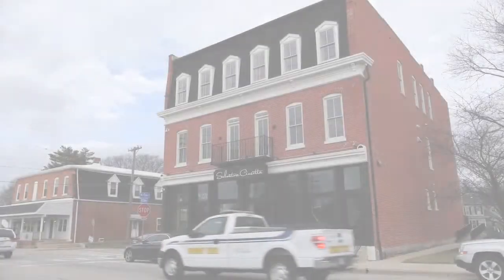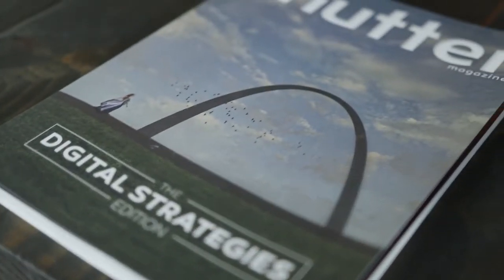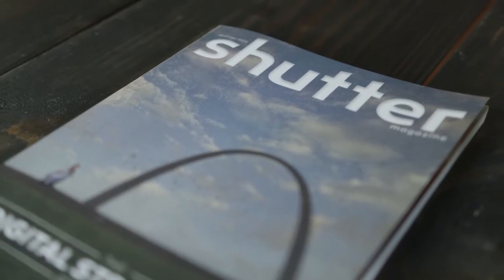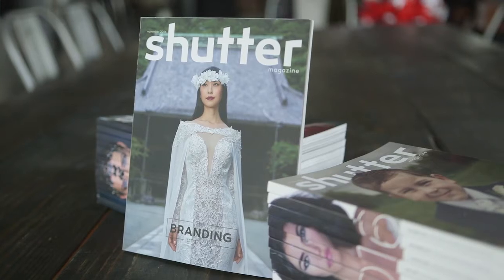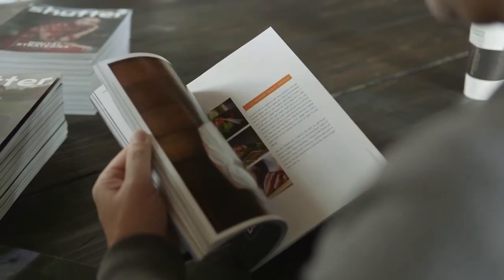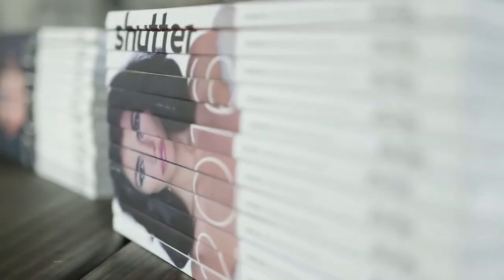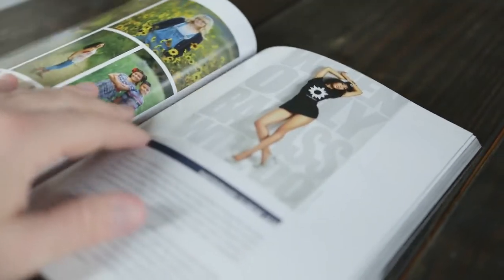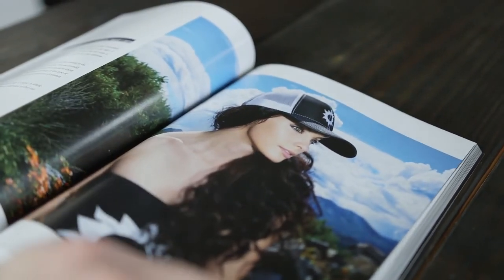How Print is Helping Shutter Magazine Succeed - Sal Cincotta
Shutter Magazine has brought inspiring stories, beautiful photographic images and educational content to photography enthusiasts since 2012. The e-magazine quickly gained popularity with photographers, but Cincotta wanted to increase its visibility in the marketplace, grow subscriptions and attract more advertisers—and he felt strongly that print was the way to do it.

Transcription:
So Shutter Magazine was created about four years ago, and, the reason for it was, because in our industry, the industry of photography, or let’s just say in the creative world, finding educational content is not always easy.  And what I’m looking for, or was hoping for, was to create a publication that gave back to the community. Right? No fluff pieces, just straight to the point, down and dirty educational content.  So in the early years of shutter magazine, it was fully digital.  In the back of my mind, I believed that was all people wanted.  Print was dead and that people were going to get content when they wanted and how they wanted.  It was really interesting, about 2 years in, it became so clear that people wanted something tactile, something in their hands just to touch and feel.  And not only did our audience want that, but I wanted that as well.  I found myself printing the cover of the magazine, so that I could hang it on my wall.  And that became really clear that we had these beautiful covers, this beautiful magazine, but it was digital and you really couldn’t enjoy it.  What I like about the print version, again, is that tactile feel. I can put that in my hands; I can sit back, drink a cup of coffee, and read it. Now, you could do the same thing on your iPad, but it is just not the same experience as holding something in your hand.  And we are finding that our audience is responding to that. They want something that they can take away. In fact, we have taken it to a new level. The spine of the magazine makes up an image. Over a 12 month window, the spine will put together a single image.  And so what we’re finding is that our audience is becoming quite fanatical with the magazine because they want on their bookshelf, they want to be able to look up on the bookshelf and see that final image year after year because it makes up that entire volume.   I truly believe in my heart that print is not dead, that print is something people want. We just have to maybe rethink how we are going to deliver that printed material. So what we’ve tried to do with the magazine is merge this kind of printed material concept with multimedia. Our magazine articles are fully written articles by actual photographers.  So, what we’re not doing is having a dedicated writer interview a photographer. What I’d rather do is have the story told through the eyes of the photographer. So what we’ve encouraged our writers to do is provide a complimentary video, and that’s the experience we have.  So the article, whatever it’s about, is going to hit those three, four, five bullets, and then the video comes back around and shows those techniques in action.  It really lends to the written article, and I think, that, in and of itself is part of the power of what Shutter Magazine has done for our industry. So, we’re not just creating video for the sake of video. We’re creating video in a way to supplement the actual article.